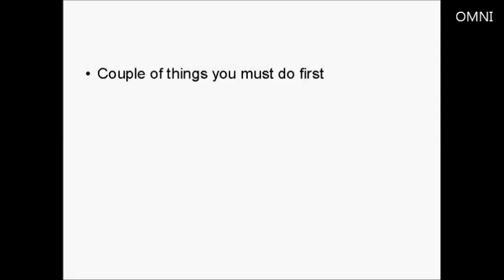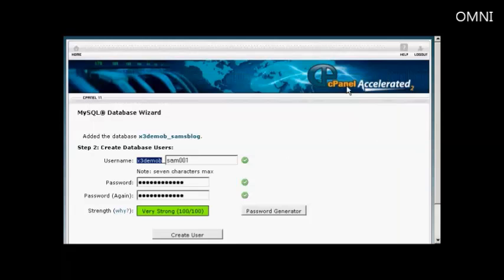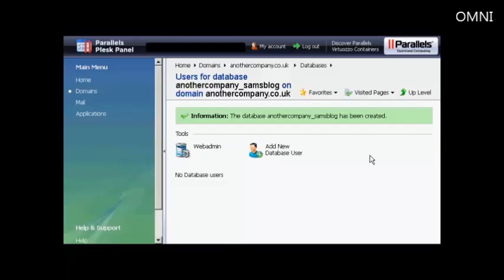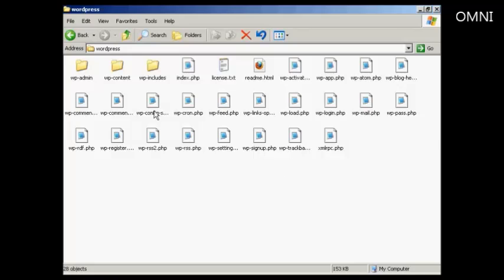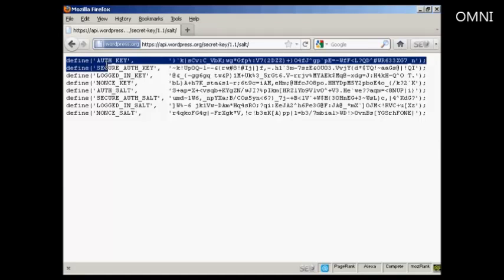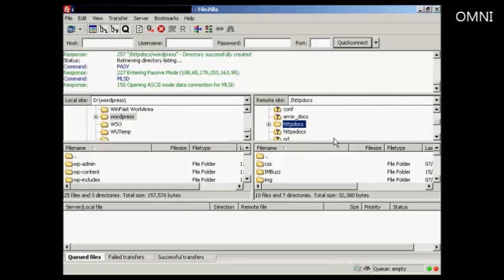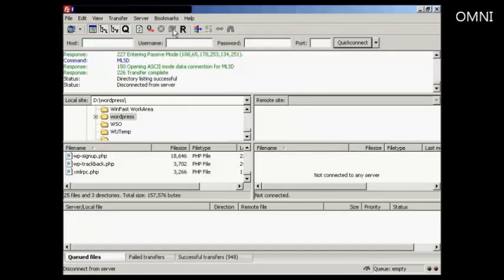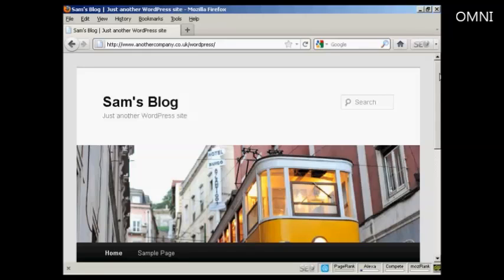How to Install WordPress Manually Using FTP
Great video on How to Install WordPress Manually Using FTP